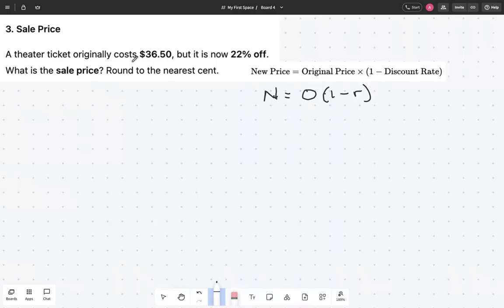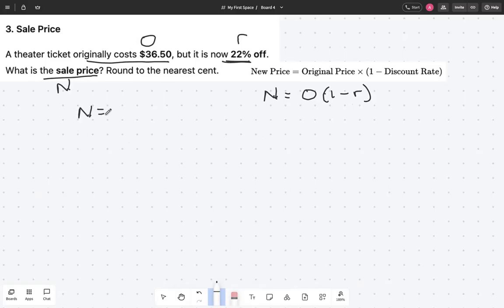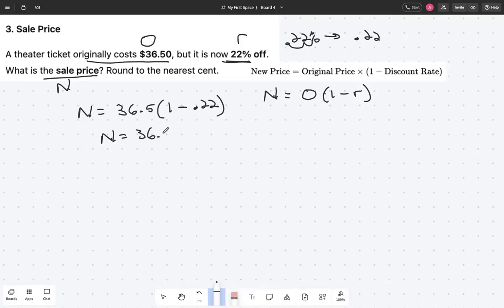How to Calculate Sale Price After a Percent Discount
Learn how to calculate a sale price after a percent discount step by step using a simple formula.

In this video, we walk through how to calculate a sale price after a percent discount. Percent discount problems show up often in math classes and real-life situations like shopping, budgeting, and finance.

We will solve the problem step by step using the formula:

New Price = Original Price × (1 − Discount Rate)

By carefully reading the question, identifying the given information, and applying the formula correctly, we can quickly determine the final sale price.

✨ What you’ll learn:
✅ How to calculate a sale price after a percent discount
✅ How to convert percentages into decimal form
✅ How to apply the formula for percent discount problems
✅ Step-by-step problem solving for percent word problems

This type of problem commonly appears in Pre-Algebra, Algebra, and real-world math applications, so mastering this process will help you feel more confident solving percentage problems.